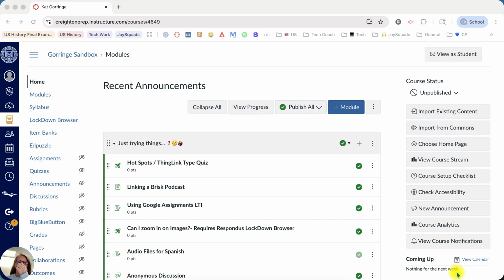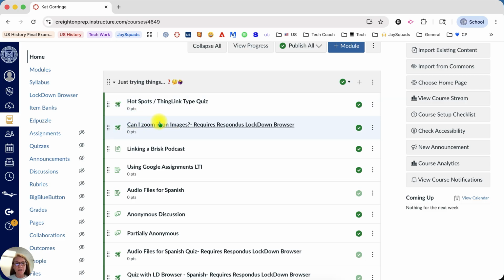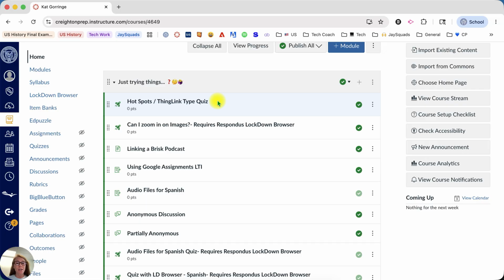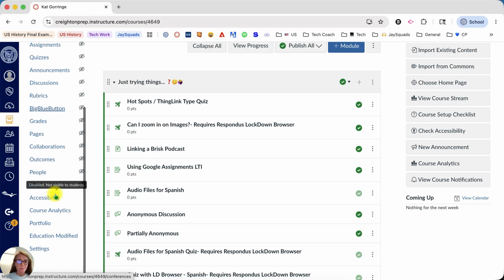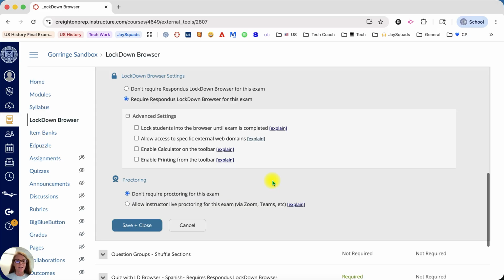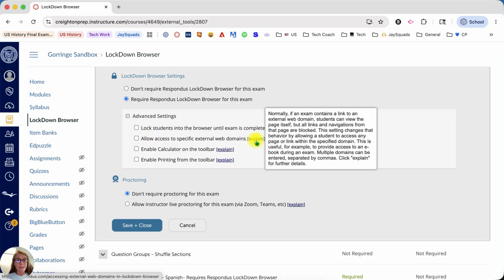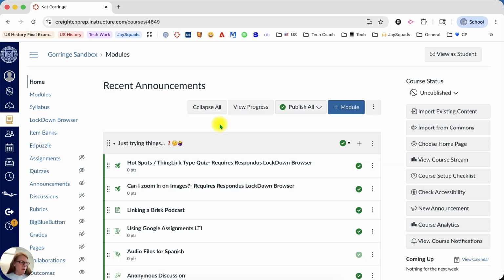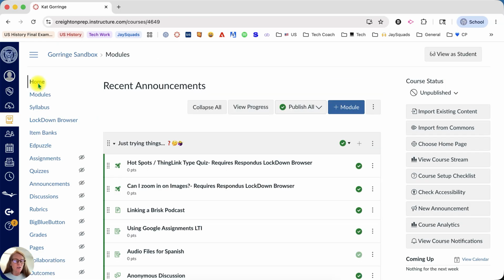Using the Respondus LockDown Browser with New Quizzes in Canvas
In this Canvas New Teacher Course video, we walk through how to set up a Canvas quiz to use Respondus LockDown Browser.

This tutorial is designed for teachers and covers how to:

Locate the LockDown Browser dashboard in Canvas
Select the quiz that needs LockDown Browser enabled
Adjust the required LockDown Browser settings
Confirm that the quiz is ready for students

Respondus LockDown Browser helps create a more secure testing environment by limiting student access to other websites, apps, and tools during a quiz.